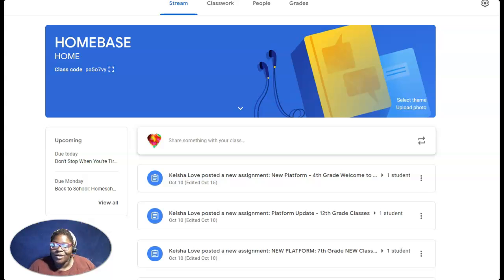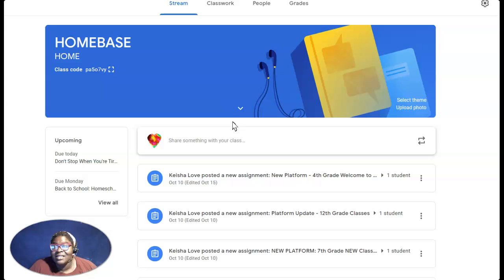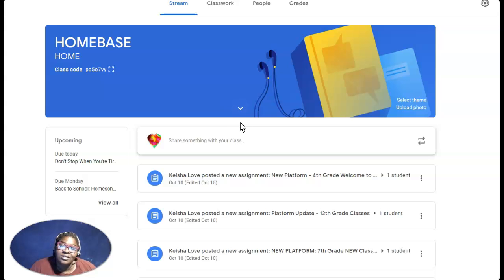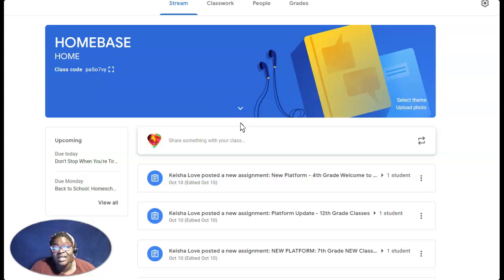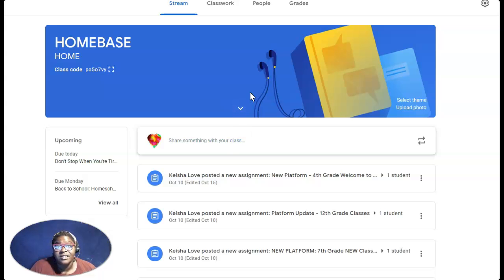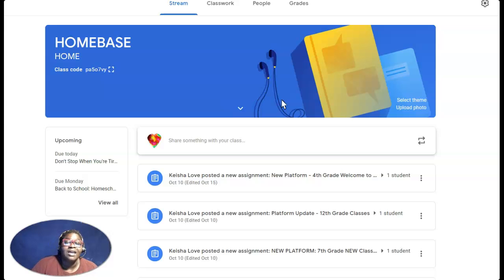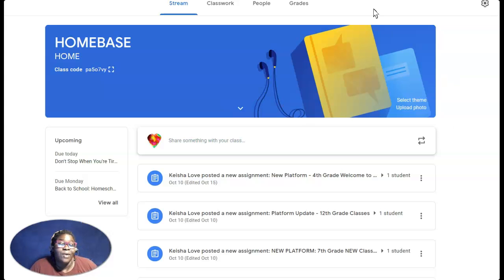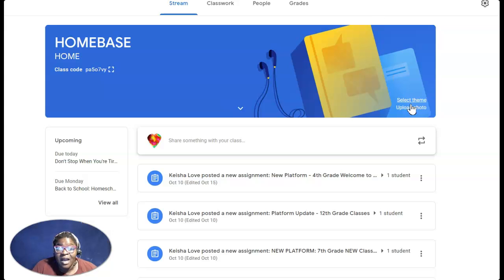Welcome to Homebase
Welcome to home base.  Here you will be able to stay updated with any changes to our Google Classroom.